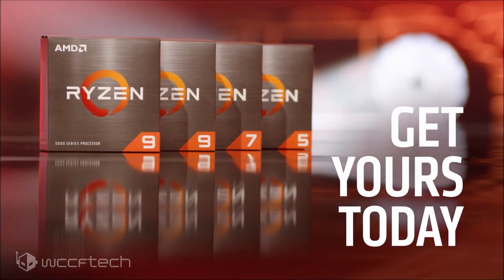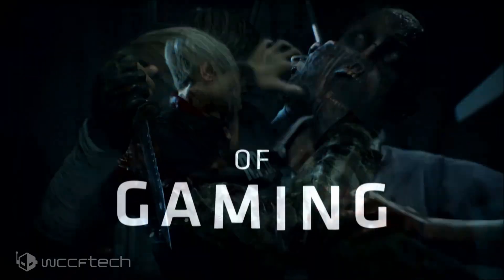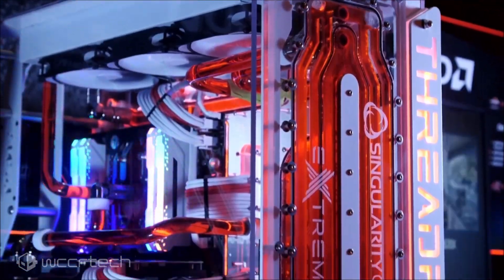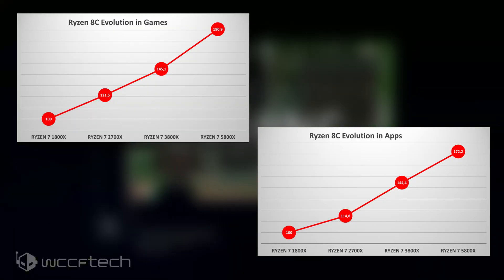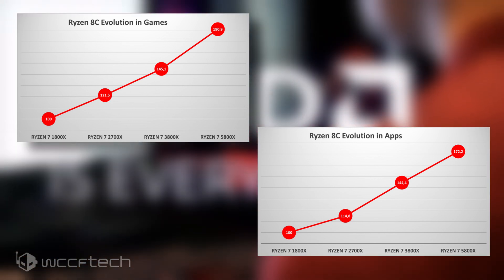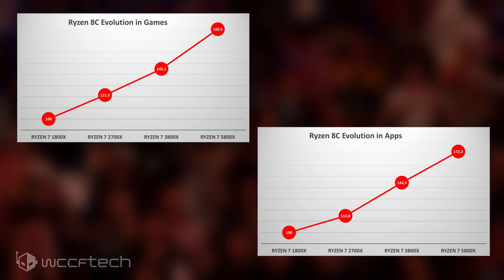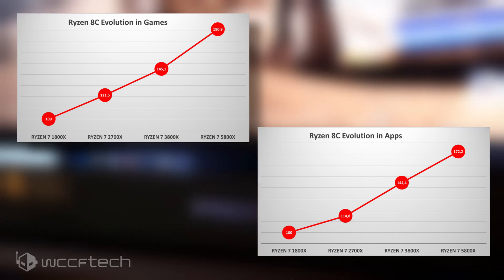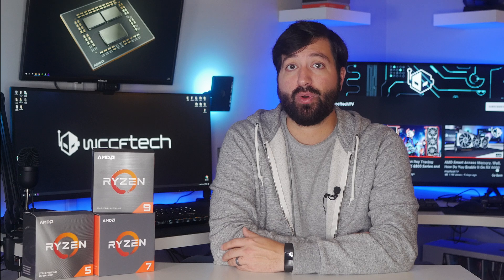EvoluZen - Ryzen 5000 Series 81% Improvement Over Zen 1 🧘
AMD Zen 3 Based Ryzen 5000 CPUs Achieved A Massive 81% Performance Improvement Over The Original Zen Architecture